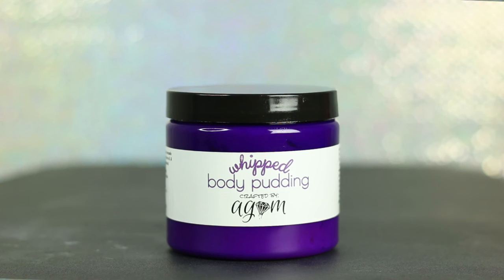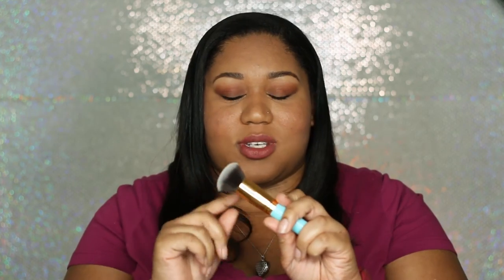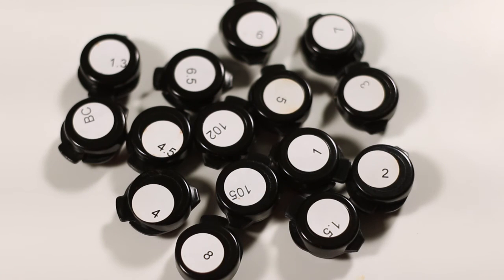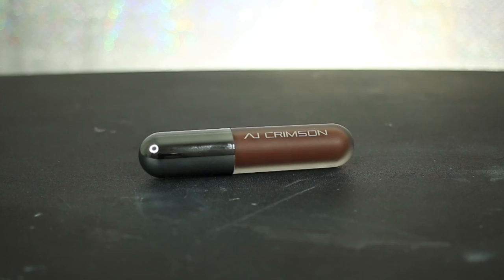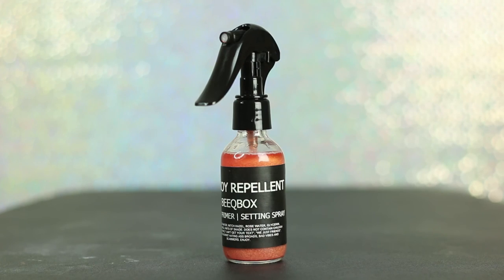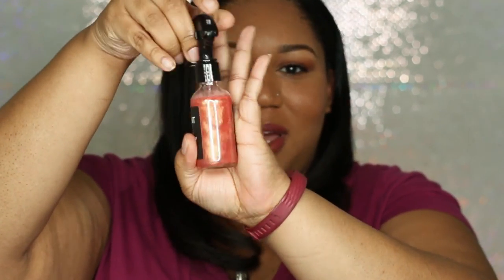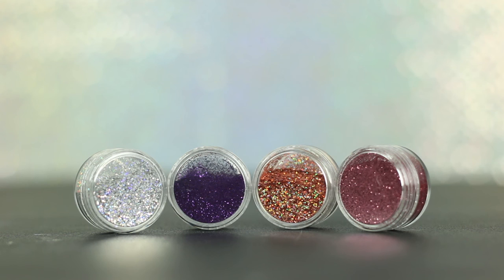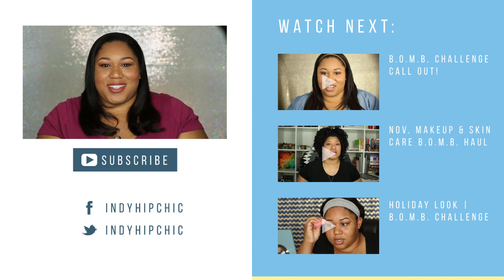January B.O.M.B. Haul | Black Owned Makeup & Skincare Brands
Hey, guys!! We’re back with another BOMB haul!! For those of you that don’t know, we at IHC are currently in the middle of our BOMB (Black Owned Makeup Brands) challenge. For four months, we pledged to only buy makeup and skin-care products from black owned beauty brands. We decided to do periodic BOMB hauls to show you all our progress and keep you up to date on all the new products and companies we’re discovering. See below for a link to our latest BOMB haul and links to purchase each of the products mentioned above! Also, be on the lookout for individual reviews of some of the products mentioned here.

AGEM Body Shoppe
Lavender Whipped body pudding

Amby Rose
8 eye brush + 4 face brush + cup holder set

Fashion Fair
Perfect Finish Cream Makeup

AJ Crimson
Universal Finishing Powder (Bamboo)

Pat McGrath
Metalmorphosis 005 Kits- Copper and Silver
(Also available at Sephora. I believe they’re online exclusives right now)

Beeqbox
F*ck Boy Repellent- Primer/Setting Spray- “Petty”